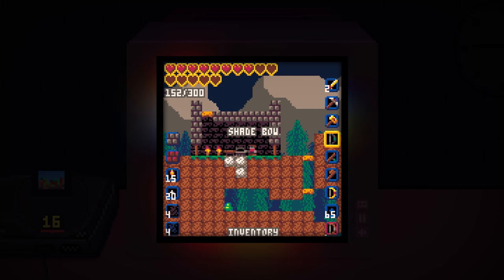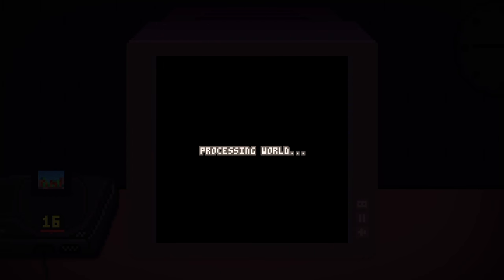This Terraria can RUN ON YOUR TOASTER!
Terraria is a SIMPLE pixelated MASTERPIECE, but what if it was re-made and SIMPLIFIED to a point where your TOASTER could run it? Some mad lad named Cubee created "Terra" - a Terraria demake with TONS of Terraria items, enemies, and even our favorite BOSSES! The '80s are back... Enjoy! :)

Video timestamps:

00:00 - Brief overview
01:56 - Start of no commentary gameplay
03:53 - The Jungle
04:42 - Crafting
05:48 - The Corruption
06:06 - Base improvements
06:56 - Boss fight 1
07:59 - Boss fight 2

Love what I do? Want to get early video access and other bonus features? Read more about becoming a Member by clicking the "Join" button or by opening the following